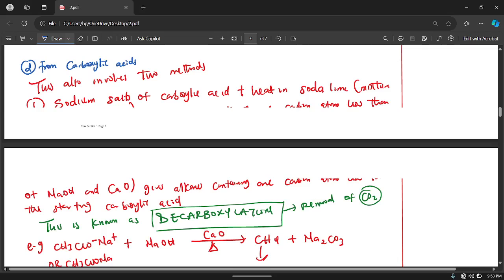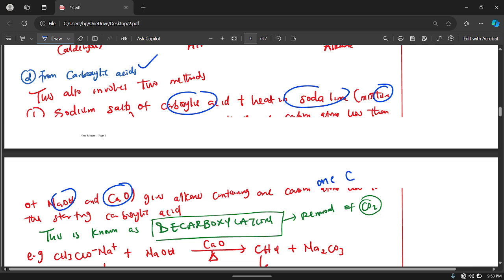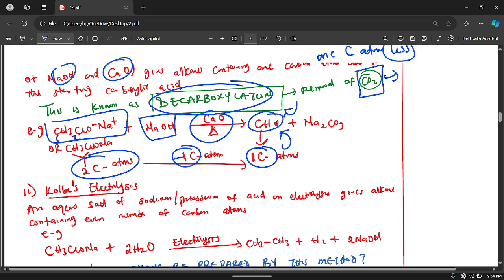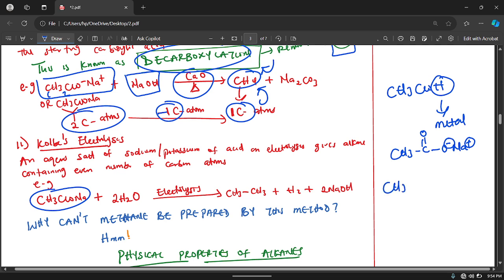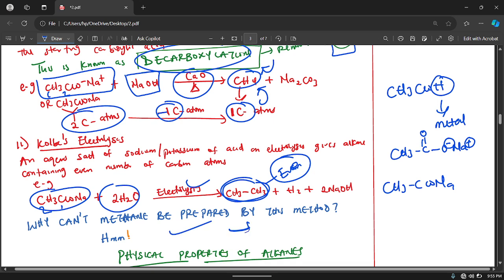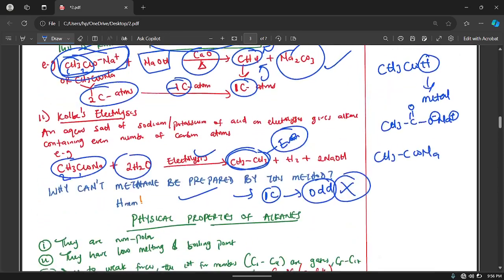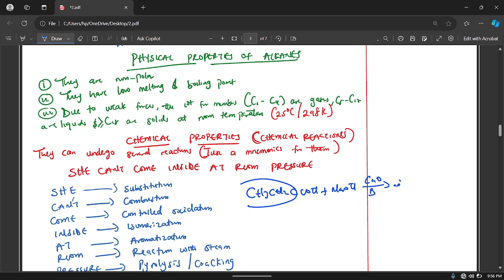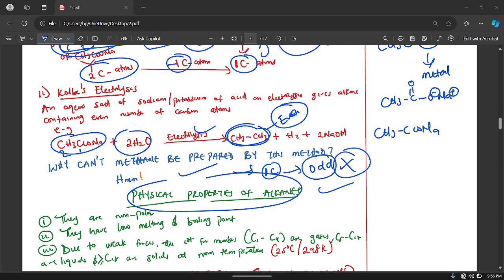ALKANE REACTION MECHANISMS MADE EASY | SUBSTITUTION REACTIONS EXPLAINED FOR BEGINNERS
Unlock the secrets behind alkane reactions in this simple and detailed tutorial. We focus on free radical substitution mechanisms—including initiation, propagation, and termination steps. Perfect for UTME, 100 Level, and General Organic Chemistry students.

What you’ll learn:

Overview of alkanes and their inertness

Free radical substitution (with examples like methane + Cl₂)

Step-by-step mechanism (initiation, propagation, termination)

Tips to remember key steps

Common exam tricks and how to avoid them